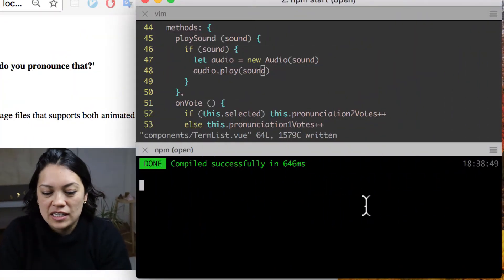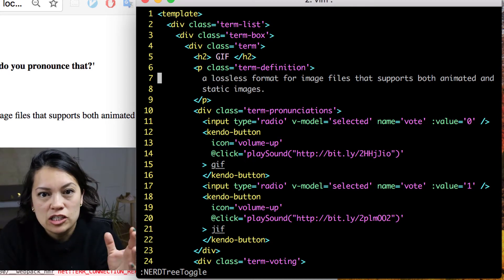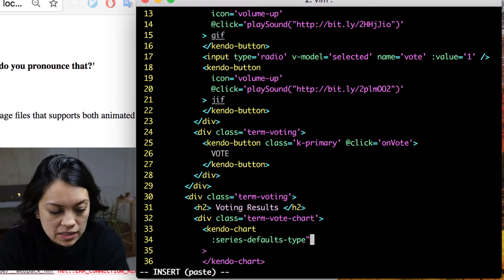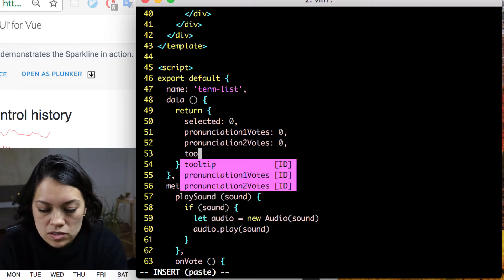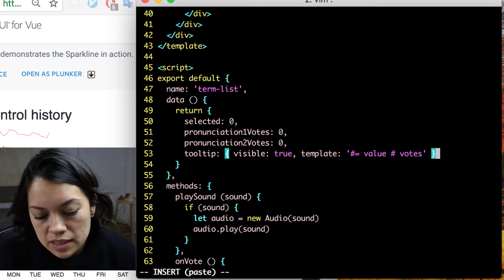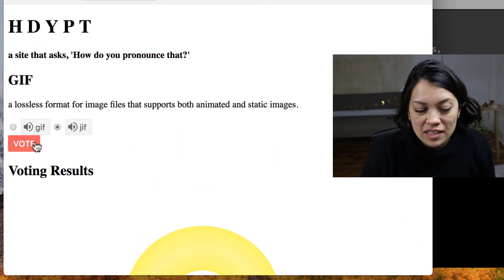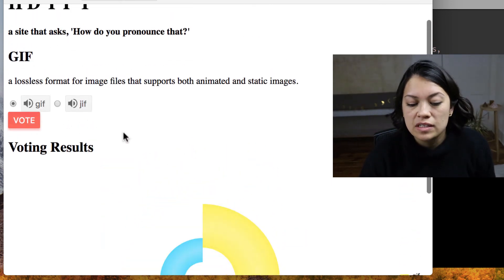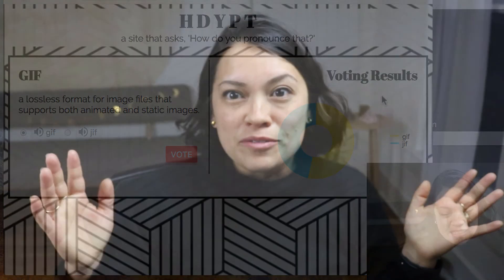Data Visualizations with Kendo UI & Vue: working with Chart Components (4/5)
In this video, we start taking the data we’ve gathered from the user input and using a Kendo UI chart to visualize the information. We will import the Kendo UI chart component into our Vue application and add it to our template. Then, taking advantage of the many ways we can customize the chart component, we’ll easily get the information our users are looking for.